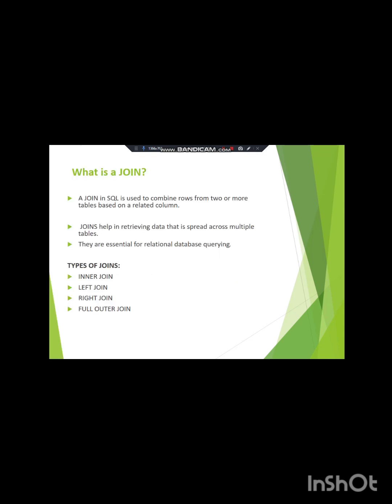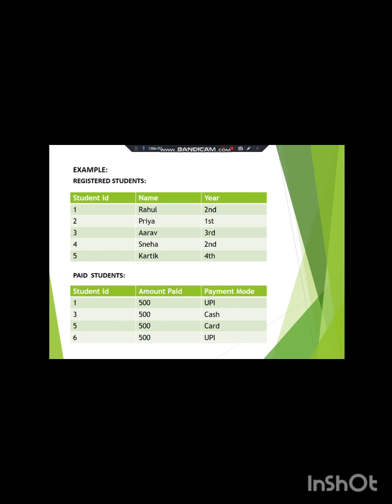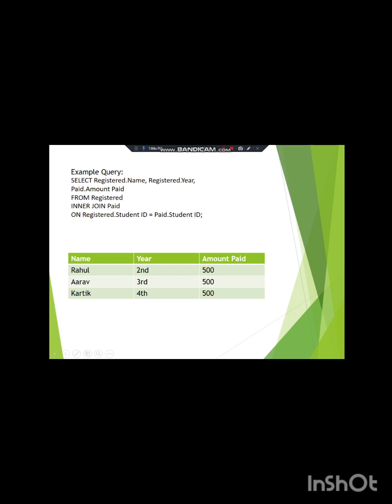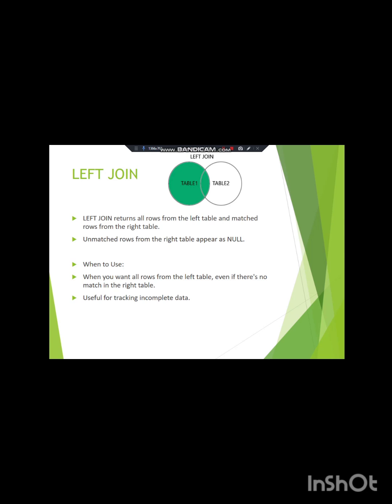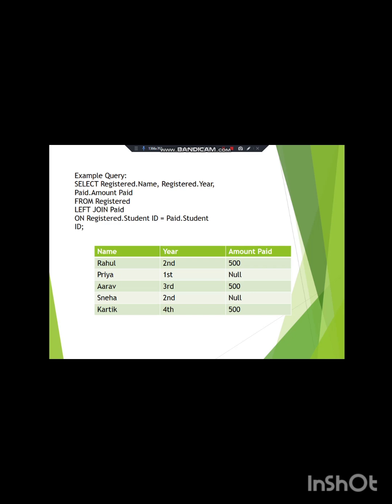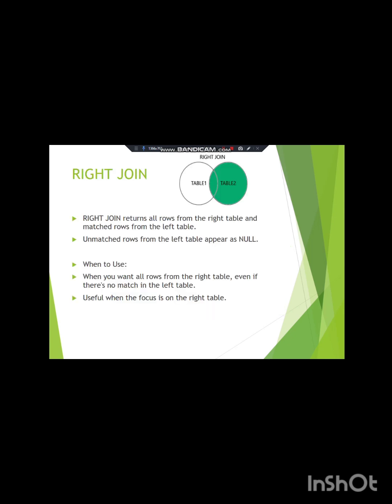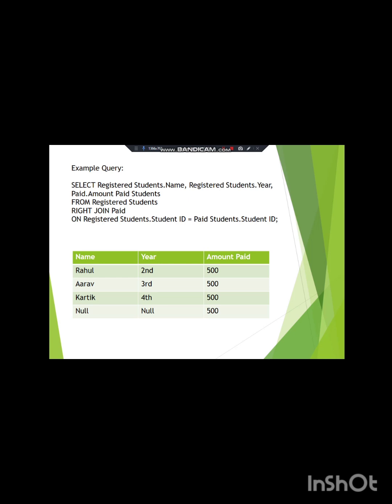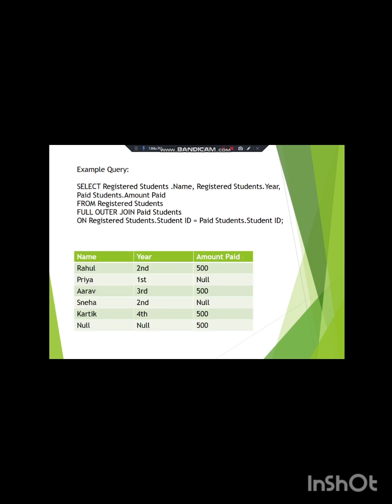Master SQL Joins in Minutes: The Ultimate Beginner's Guide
Master SQL Joins in Minutes! 🔗 Learn how to combine data like a pro with INNER JOIN, LEFT JOIN, RIGHT JOIN, and FULL JOIN. Perfect for beginners and anyone looking to level up their SQL skills! 🚀